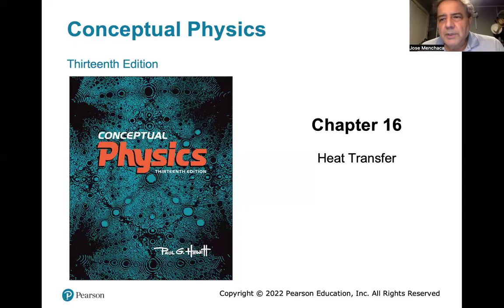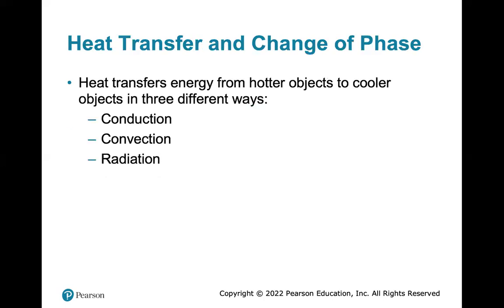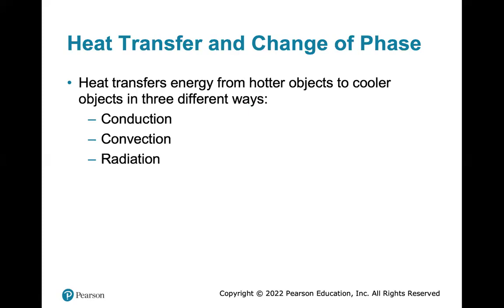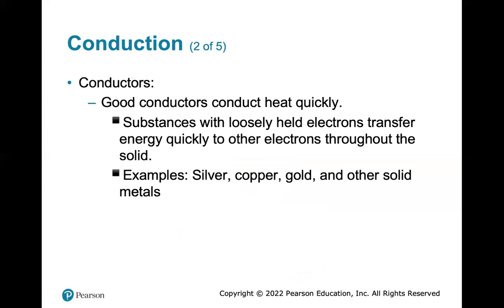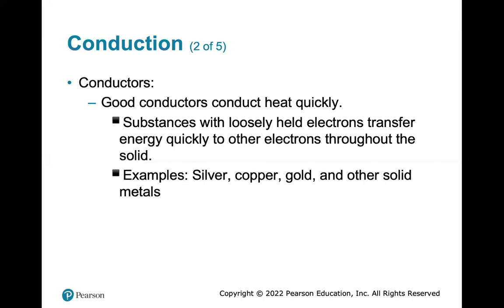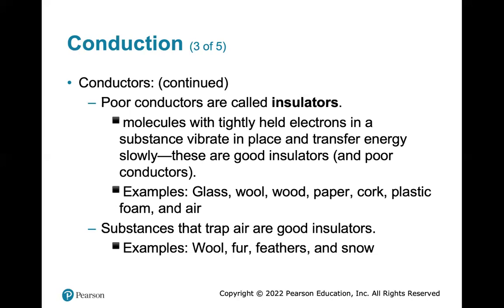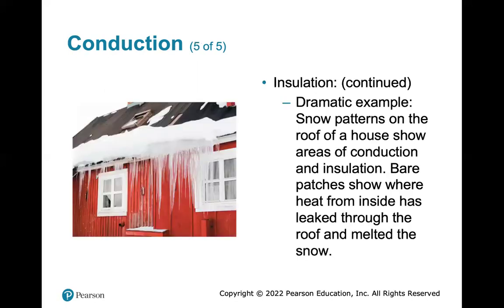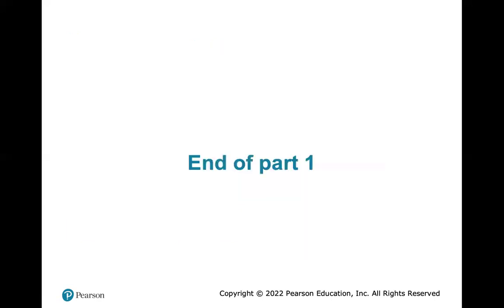Conceptual Physics Lectures, Chapter 16 Part 1, Conduction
Conceptual Physics, Hewitt, 13th Edition, Chapter 16, Conduction